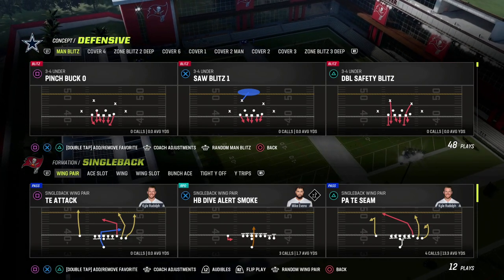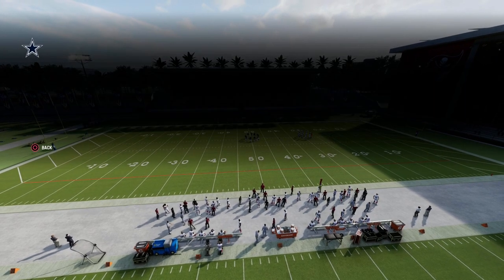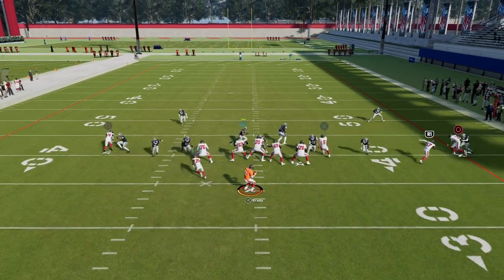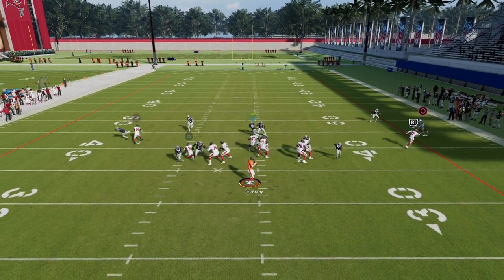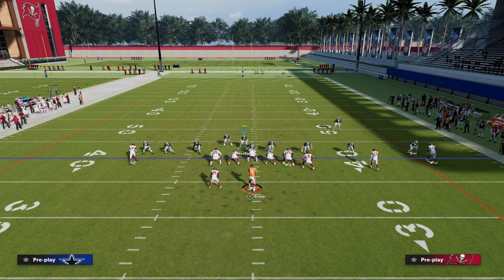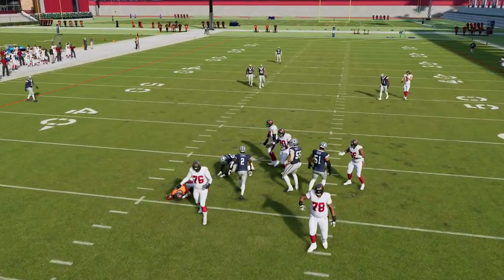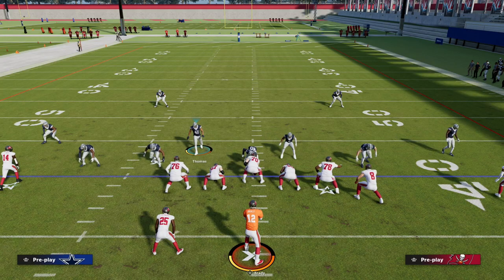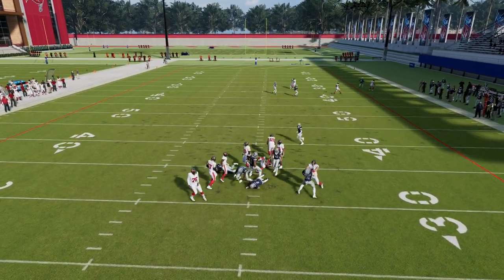This Is The BEST Blitzing Defense In Madden 23